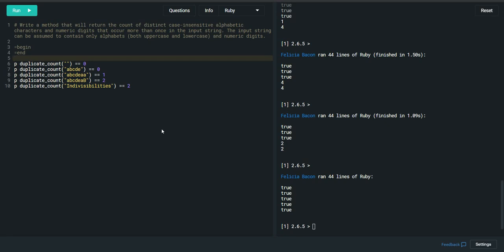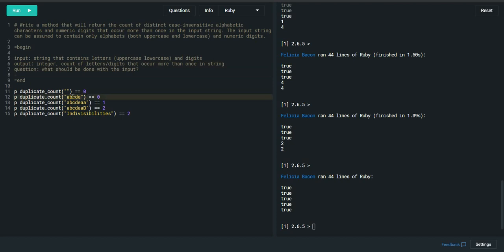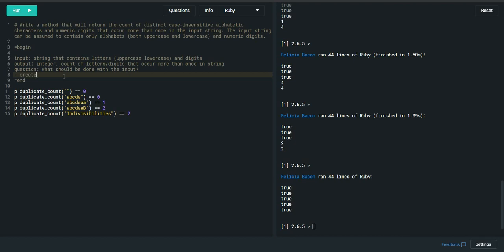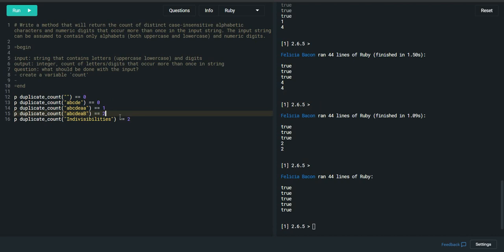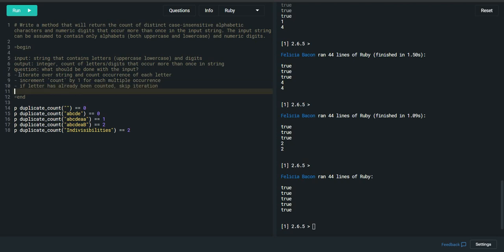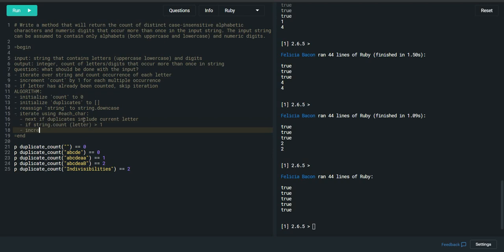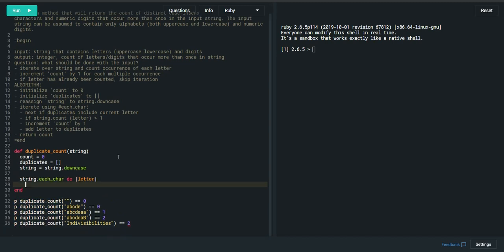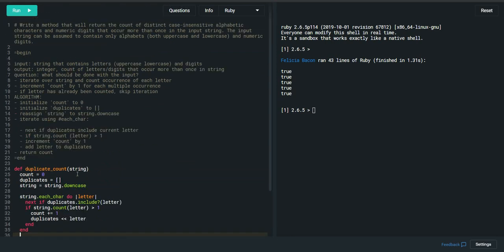Solving 'Duplicate Count'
I attempt to solve this problem in 20 minutes or less. This is in preparation for my upcoming interview assessment at Launch School.